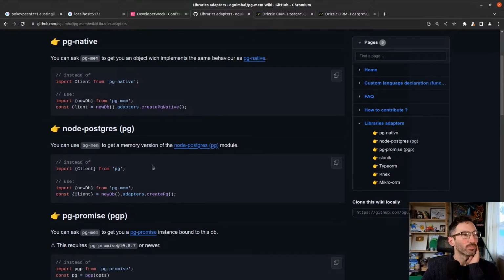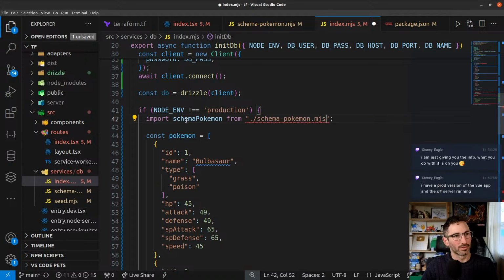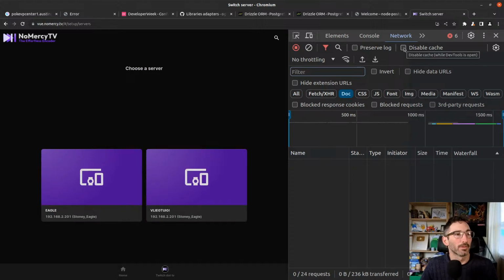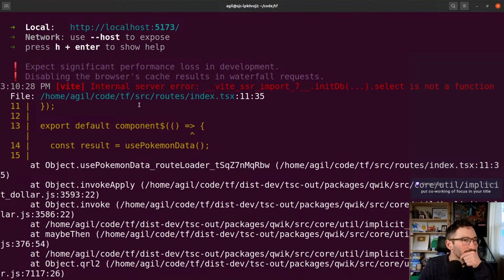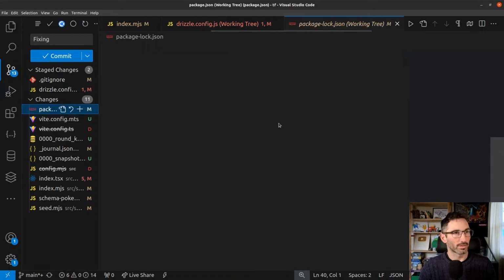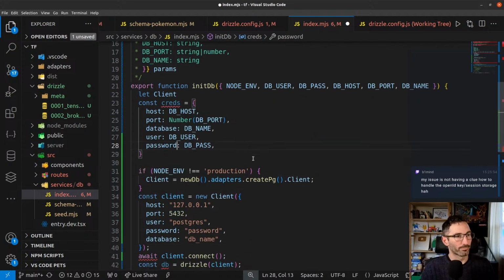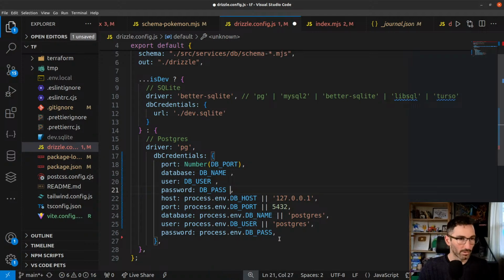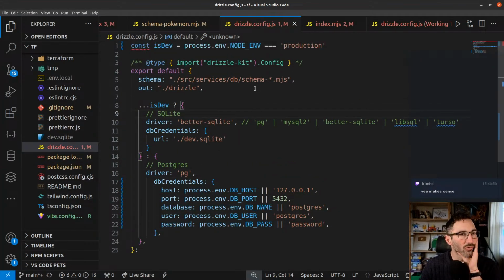Lil Postgres + Node.js work